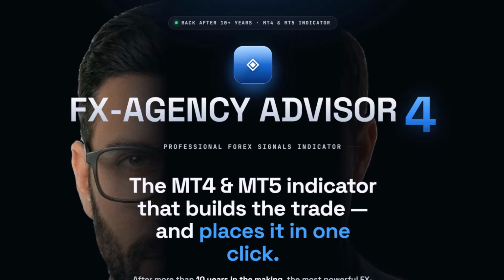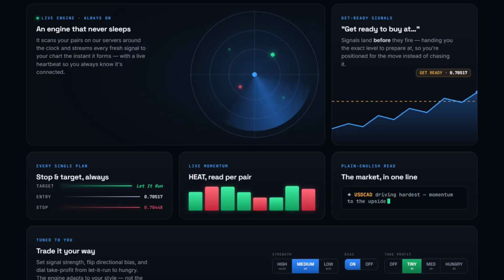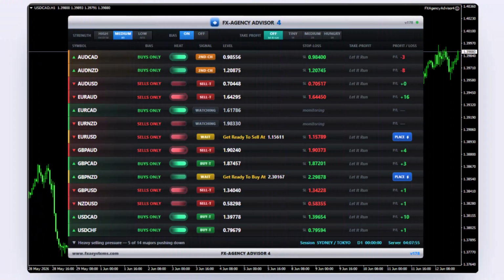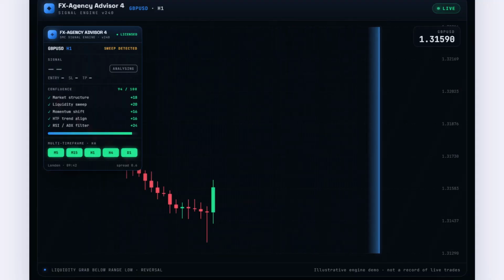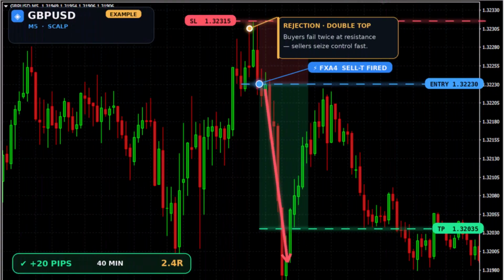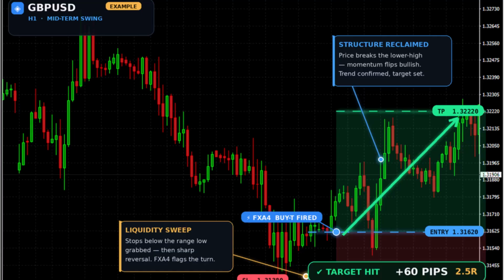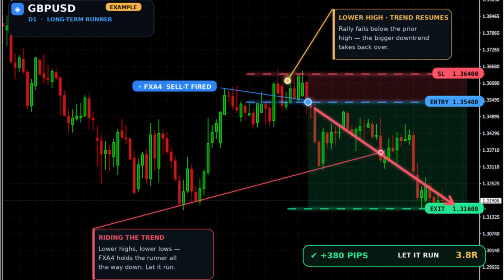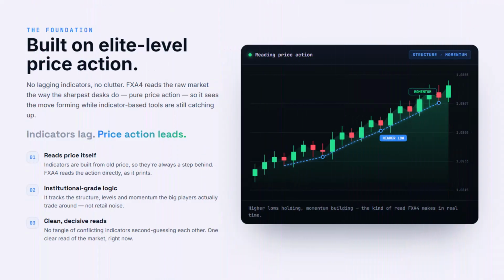FX Agency Advisor V4 Review - Forex Currency Strength Dashboard With Real-Time Market Bias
FX Agency Advisor 4 is a professional Forex trading dashboard designed for MetaTrader 4 and MetaTrader 5 users who want a more organized way to analyze the markets. Instead of switching between multiple charts to identify potential trading opportunities, this all-in-one dashboard brings together live currency strength, real-time market bias, momentum analysis, and trade planning in a single interface. Whether you're a beginner or an experienced trader, having this information displayed in one place can help streamline your trading routine.

One of the standout features of FX Agency Advisor 4 is its Forex Currency Strength Dashboard. Currency strength analysis allows traders to compare the relative performance of major currencies in real time, making it easier to identify which currencies are gaining momentum and which are weakening. By viewing the market from a broader perspective, traders can focus on pairs that show stronger directional potential instead of relying on guesswork or manually comparing dozens of charts.

Another useful feature is the Real-Time Market Bias system. The dashboard continuously evaluates market conditions and provides a directional bias to help traders identify setups that align with the prevailing trend. This can be especially valuable for traders who prefer trend-following strategies and want an additional layer of market analysis before entering a trade. While no indicator can predict future price movements with certainty, using market bias alongside sound risk management may help traders make more informed decisions.

FX Agency Advisor 4 also simplifies the trade planning process by displaying suggested entry prices, stop-loss levels, and take-profit targets directly on the chart. Rather than calculating these levels manually, traders can review the proposed trade setup and decide whether it fits their own strategy. If they choose to proceed, the built-in one-click order placement feature prepares the pending order with the recommended levels, while still allowing the trader to confirm every detail before execution.

The dashboard includes additional tools such as a live momentum heatmap and plain-English market commentary that summarize current conditions in an easy-to-understand format. These features are designed to help traders quickly identify active markets and spend less time searching for opportunities. Installation is straightforward, with native support for both MT4 and MT5, making it accessible for a wide range of Forex traders.

Unlike many trading tools that rely on recurring subscription fees, FX Agency Advisor 4 is available as a one-time purchase with lifetime product licensing and future updates while the product continues to be supported. Although no trading software can guarantee profits and Forex trading always involves risk, FX Agency Advisor 4 offers a comprehensive set of analytical tools that can help traders evaluate the market more efficiently, organize their workflow, and make trading decisions with greater confidence.